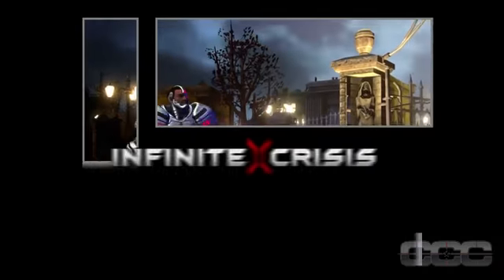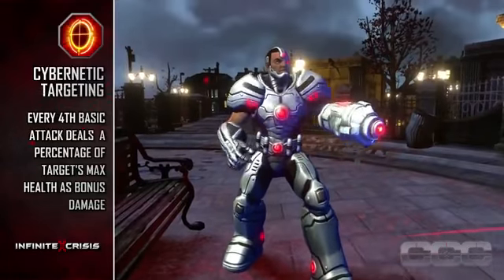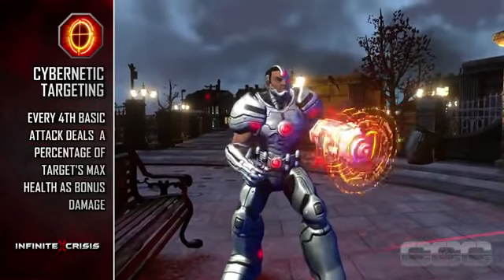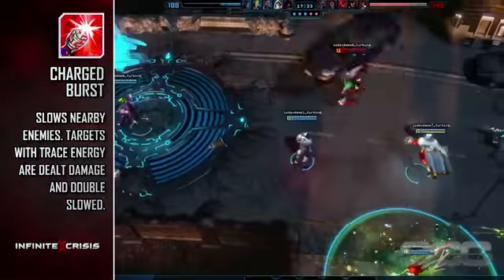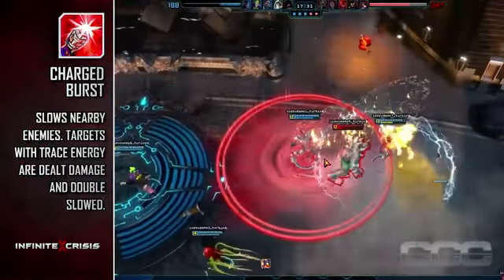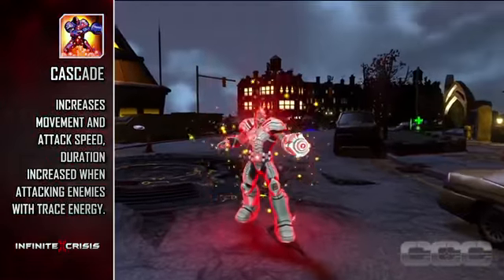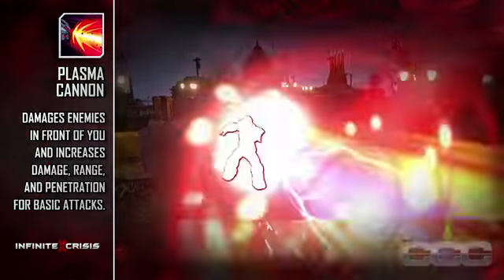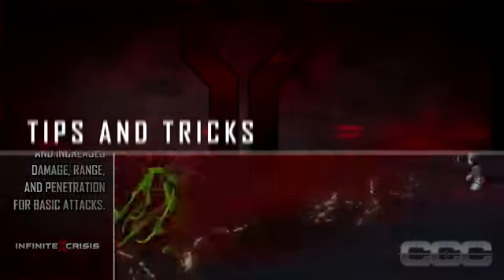Infinite Crisis - Champion Profile: Cyborg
Take a look at the latest Champion Profile for Infinite Crisis - Cyborg!